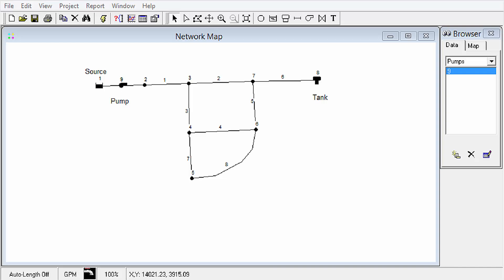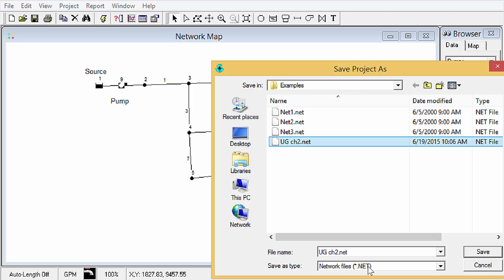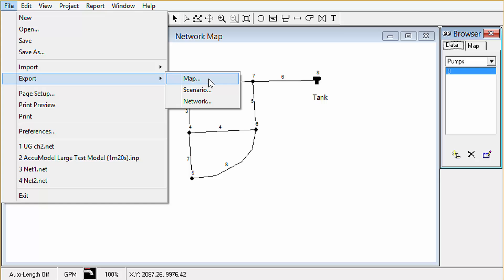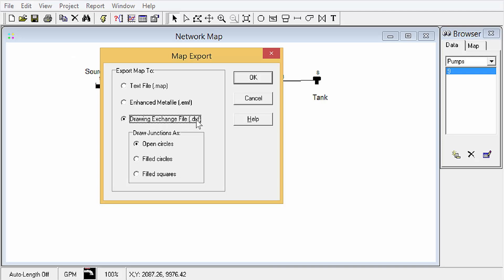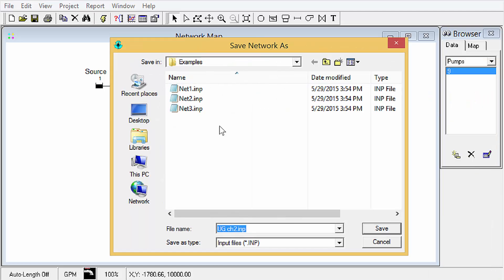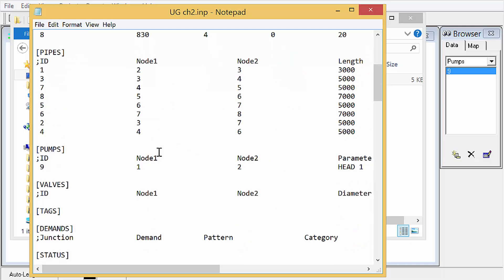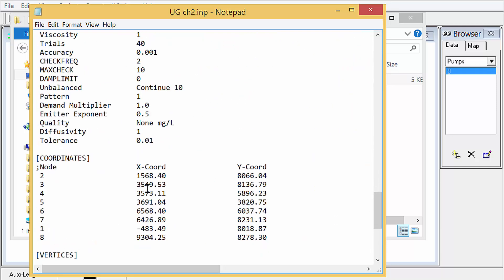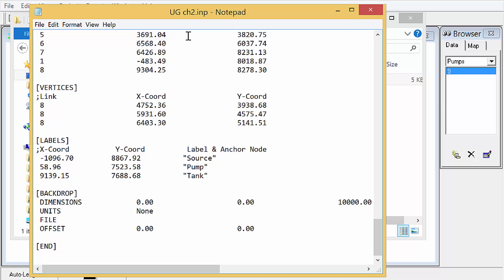EPANET Tutorial 02.06 - Saving and Opening Projects | Hydraulic Modeling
Check out our blog post that goes along with this video

Tips:

There are essentially three types of input & output for EPANET
Binary .net file extension - main EPANET project file
Text .inp, .scn, .map - full and partial text representations of the network
DXF .dxf - CAD Drawing eXchange Format.  e.g. AutoCAD
There is also a fourth type for export only which is an Enhanced Metafile or .emf file which is just an image format